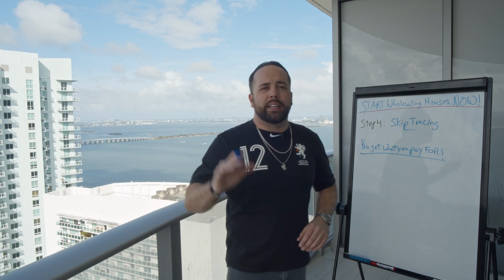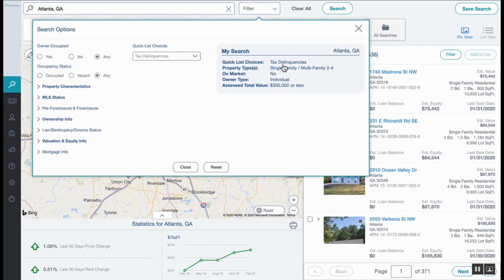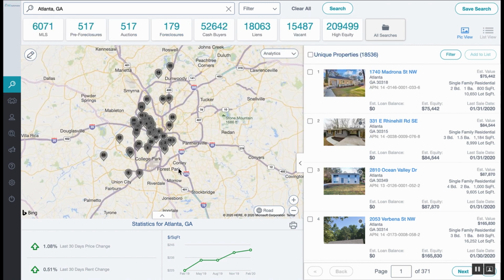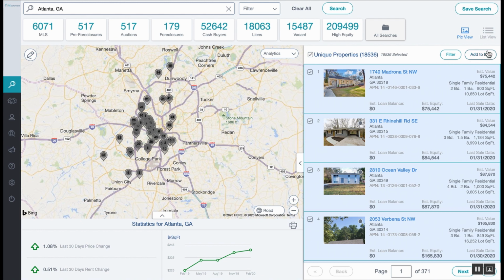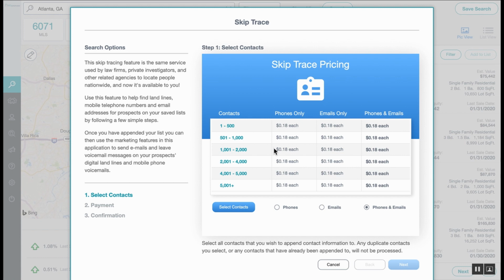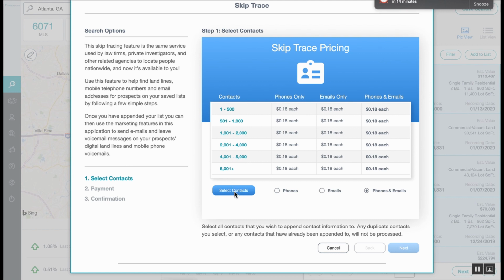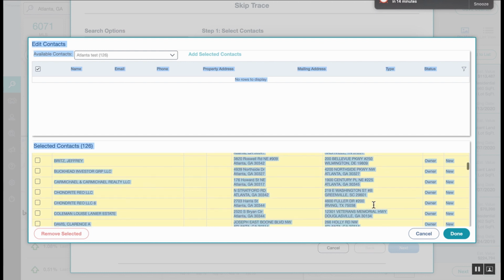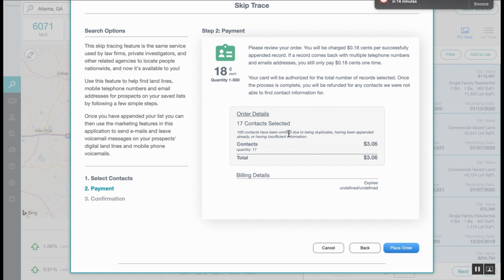Start Wholesaling Houses Now (Step 4: Skip Tracing)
Introducing my new series:
Start Wholesaling Houses Now! 🤑

Today we talk about Step 4: Skip Tracing 🧐🧐

Here’s what I’m going to show you in this video:

👍🏻 Where to find the most accurate and dynamically updated data

👍🏻 How to Skip Trace it in seconds

👍🏻 Why accurate Skip Tracing is important, and the #1 mistake NOT to make with Skip Tracing!

Each step will be leading you to action without all the FLUFF☁️

Don’t overthink it, follow the steps and let’s discuss further in the COMMENTS👇🏻

There will be nuggets for beginners to advanced along the way... Let’s go on the journey together💪🏻💸

It’s a Lifestyle” 🦅
Doing Whatever It Takes To Do Whatever You Want.

This channel is about helping people start wholesaling real estate and scaling the business to live their ultimate lifestyle! Showing you how to build a successful real estate investing business, that produces results! I will be sharing the basics as well as some very high-level strategies that have allowed me to build multiple 7 FIGURE businesses! These businesses produce consistent deals and revenue on AUTOPILOT through automation and action. Let’s go on the journey together💪🏻